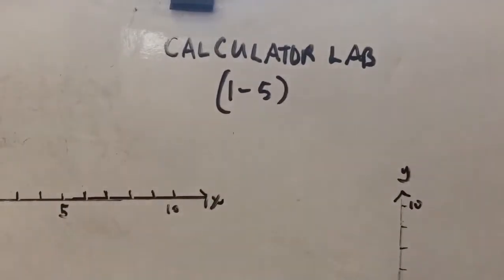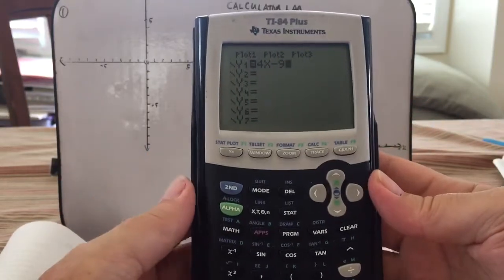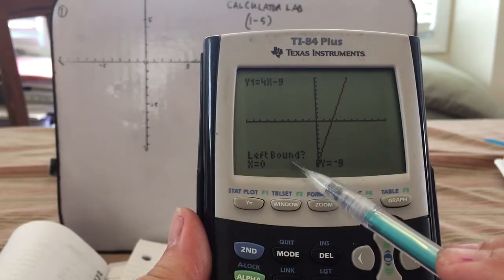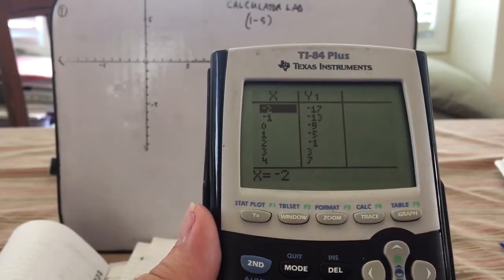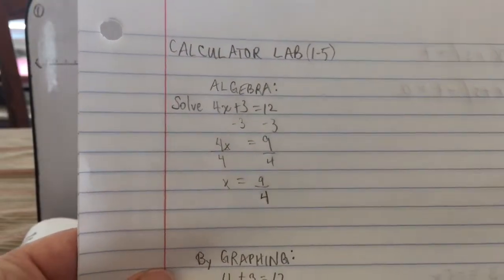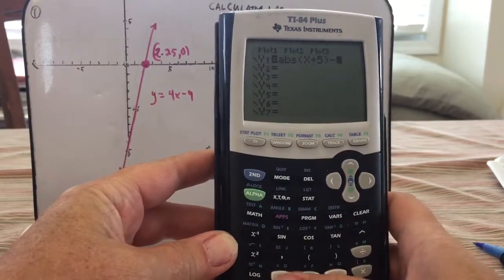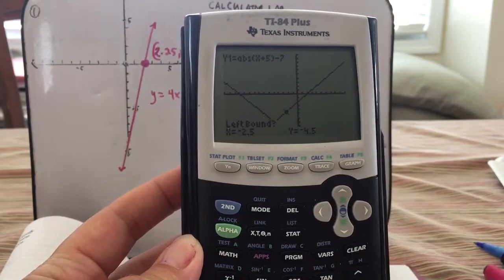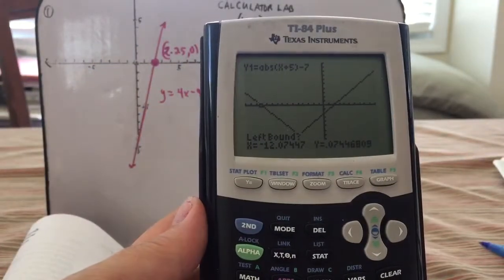Calculator Lab (1-5) Solving equations with Graphing